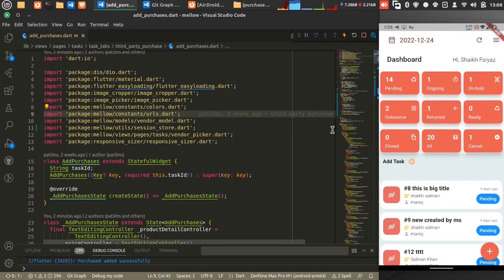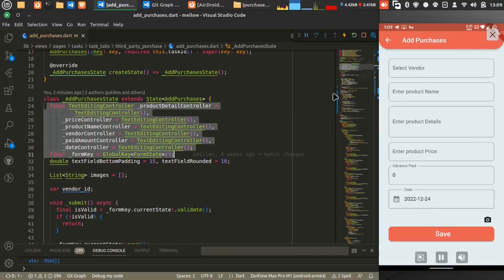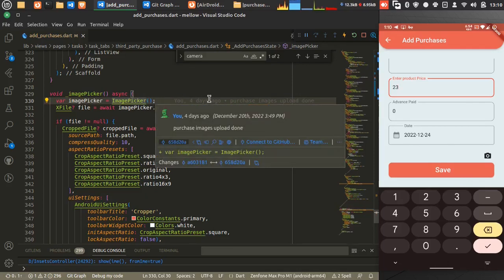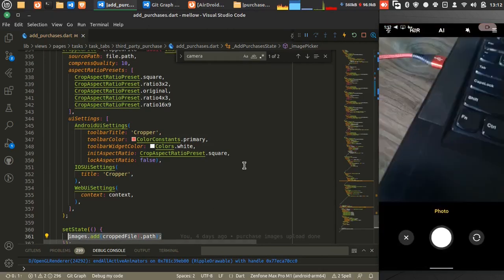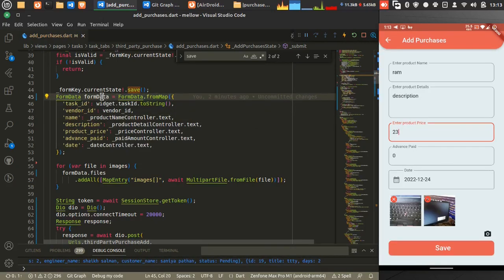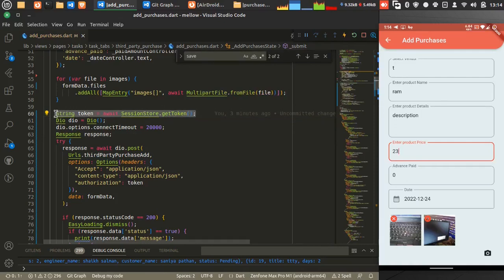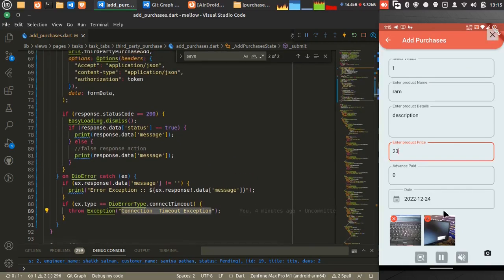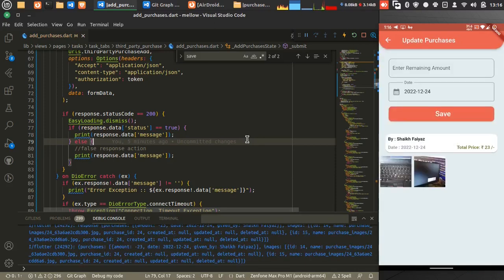flutter upload multiple image , videos, files on server using api , jwt token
In this video, we'll show you how to use the flutter platform to upload multiple files and images to your server using a JWT token authentication.

This is a great way to securely upload multiple files and images to your server using the flutter platform. We'll show you how to use the flutter platform to create a simple upload screen and use the flutter platform's JWT token authentication to secure the upload process.